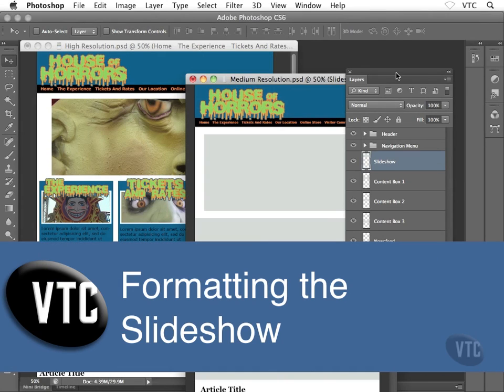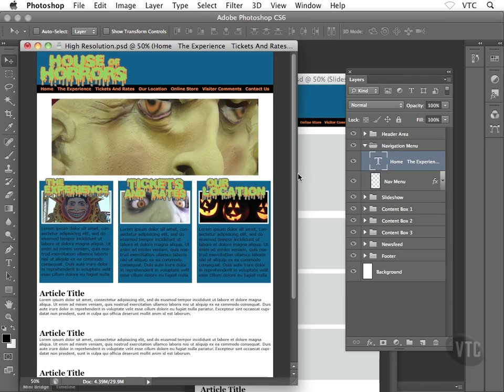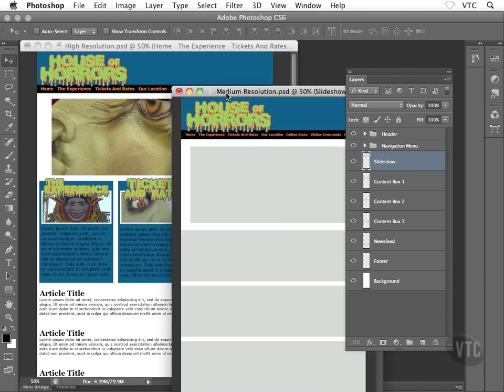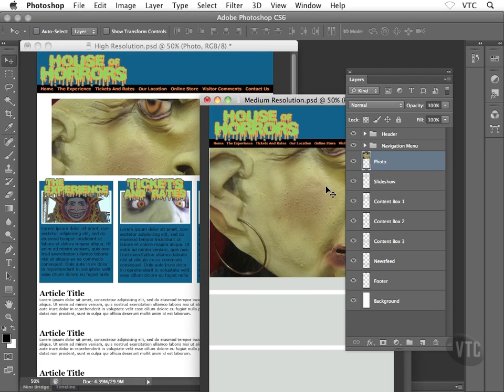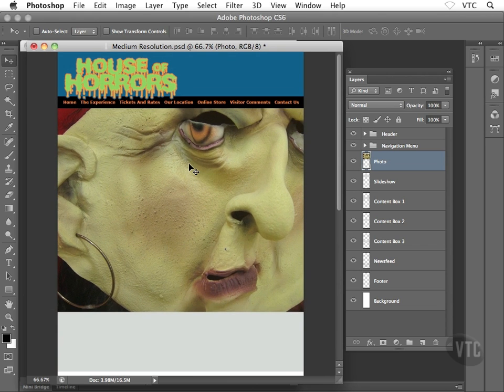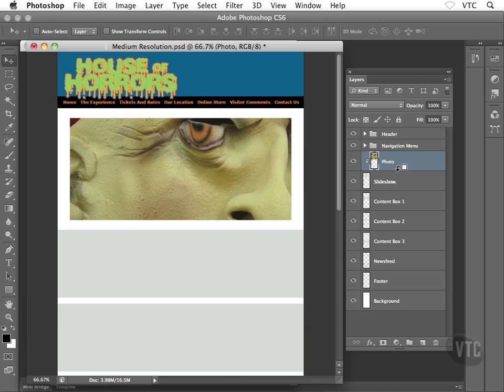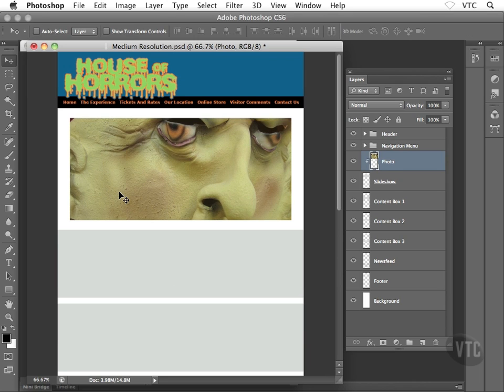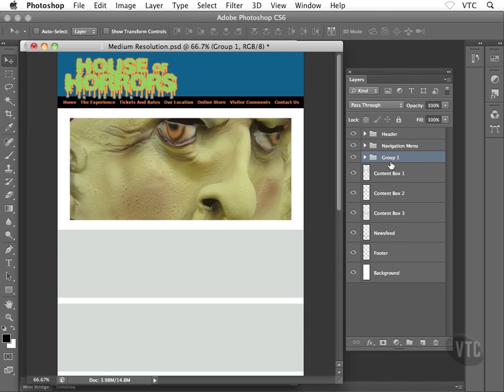50 Formatting the Slideshow